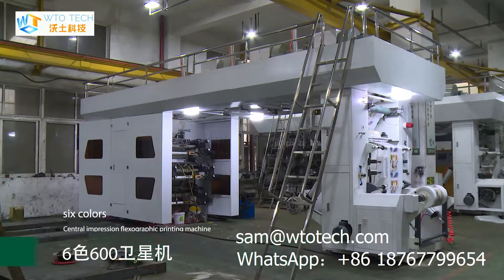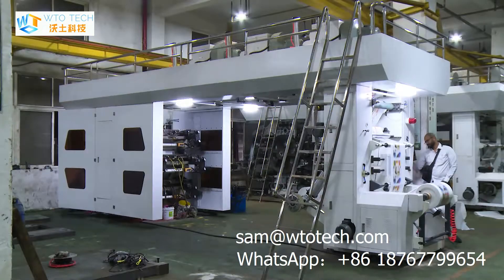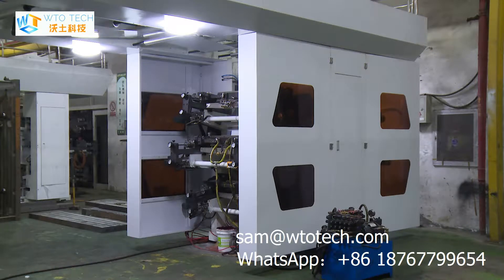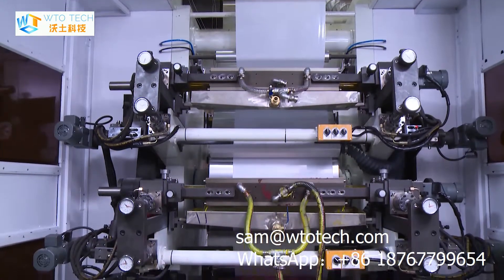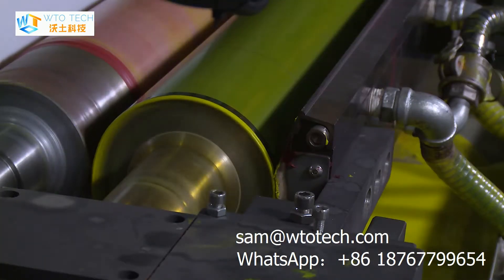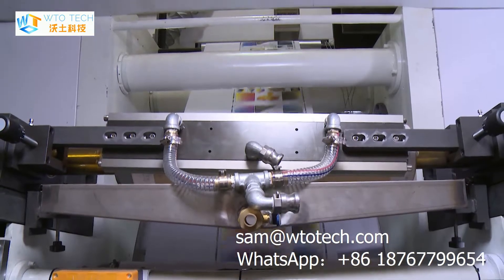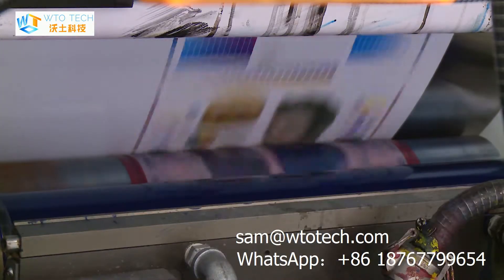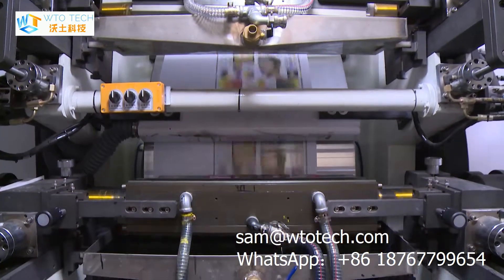6 color Shrink Sleeves labels CI flexo printing machine（central impression）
This is 6 color 600mm CI flexographic printing machine, mainly used for printing Shrink Sleeves labels, plastic films. the first time installed in Sudan.
maximum printing speed is 120 meters per minute, with video inspection system, auto tension control system, web guide system and semi-auto register system.
for more details feel free contact with Sam He from WENZHOU WTO TECH CO.,LTD. Company.